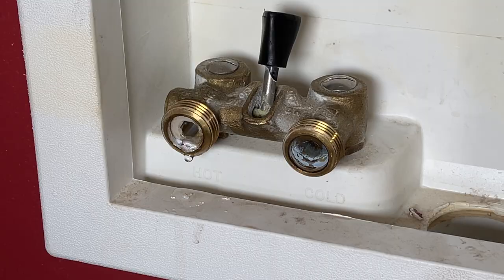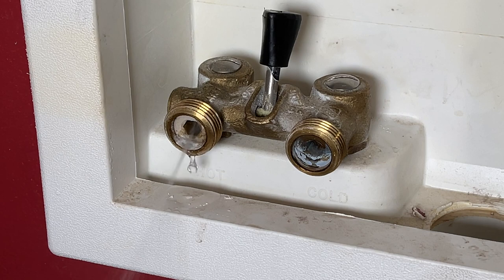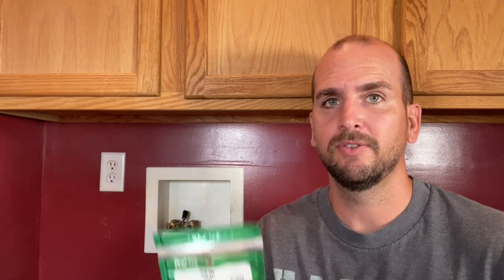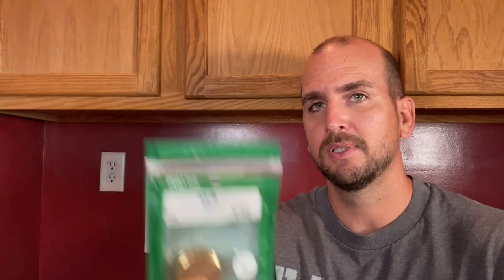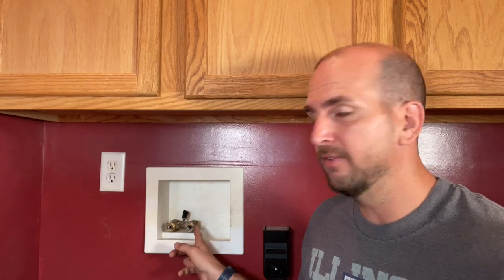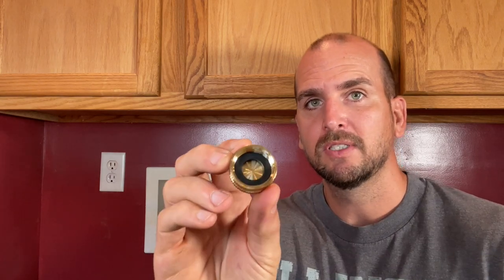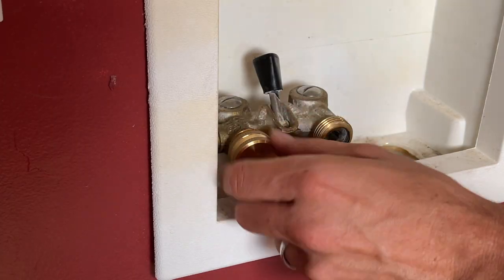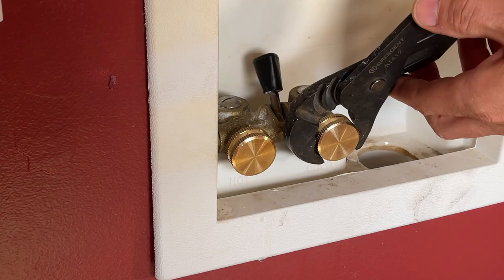Stop Water Leak At Washing Machine Valve | Fast Temporary Fix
3/4" FHT Cap (2-pack)
This is a preventative maintenance step I take at my rental properties and rehab projects.  It is common to see a small water leak at the washing machine shutoff valve but you can ensure you avoid water damage by this easy temporary fix.